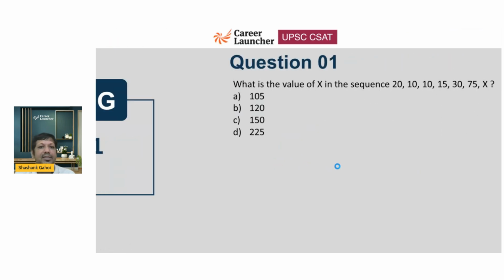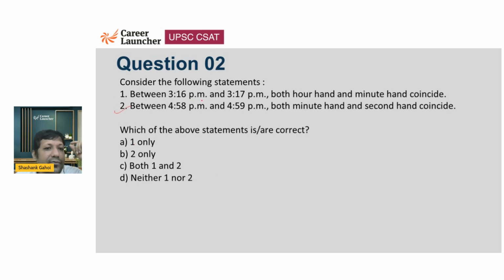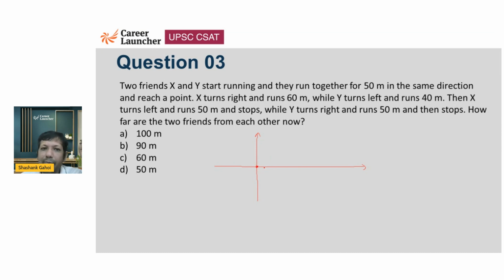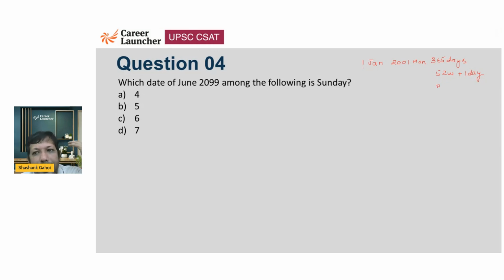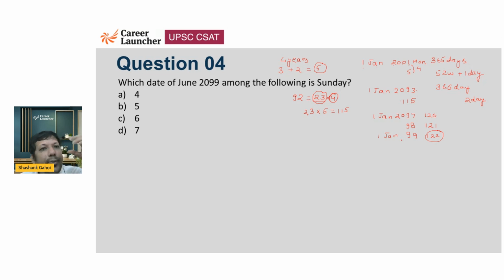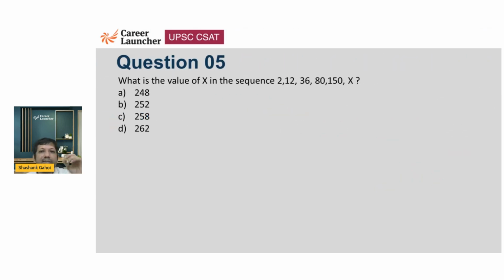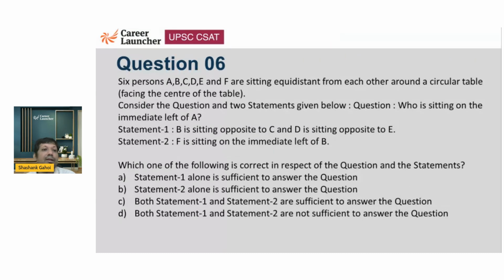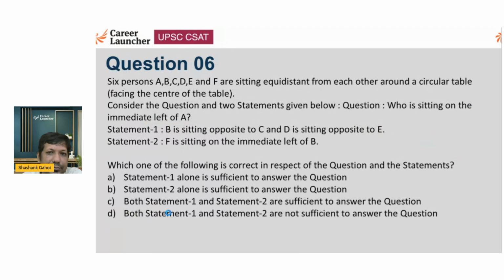CSAT Reasoning Practice 2026 | Top PYQs for UPSC Prelims | Career Launcher CSAT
Crack the Reasoning section of UPSC CSAT 2026 with this Career Launcher PYQ Practice Session — your complete guide to mastering logical and analytical reasoning through the most important Previous Year Questions (PYQs). This full-length video is tailor-made for Mission UPSC 2026 aspirants who want to learn how toppers approach reasoning problems with clarity, speed, and accuracy.